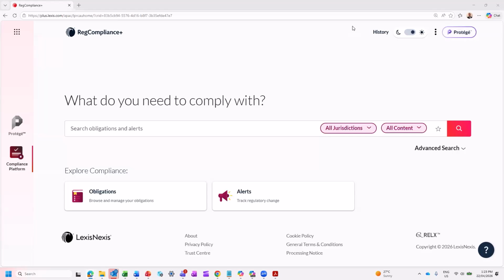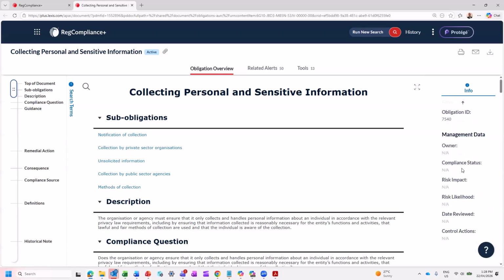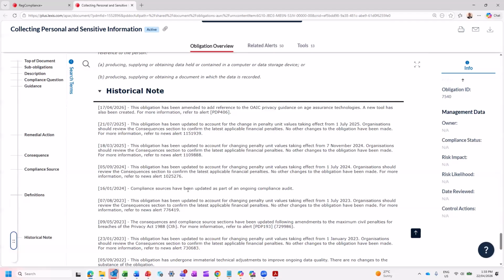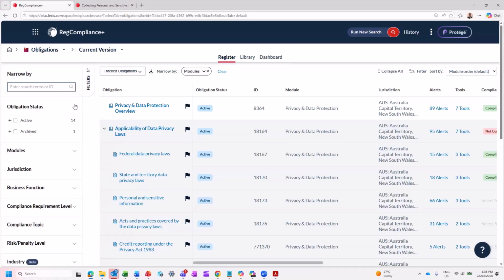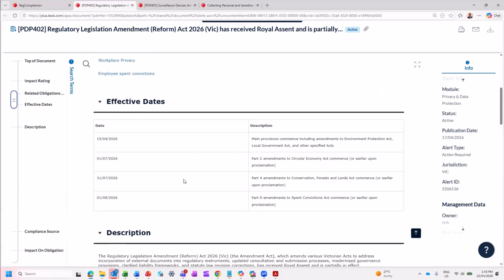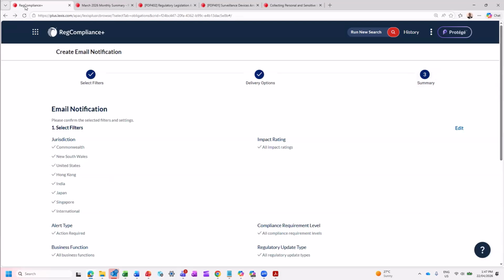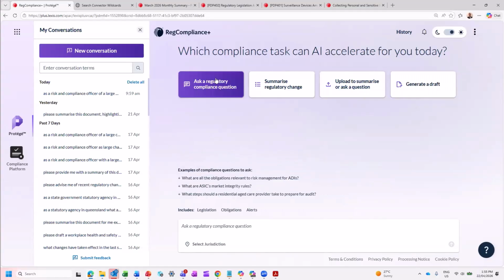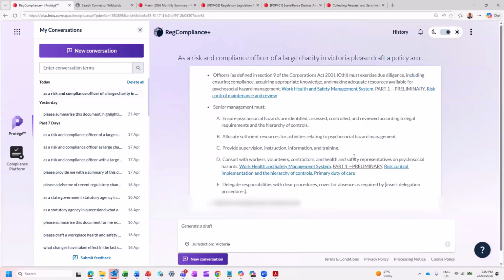Expertly manage your compliance obligations with LexisNexis RegCompliance+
In this on-demand webinar session, you’ll see how LexisNexis RegCompliance+ helps you simplify and strengthen compliance management.